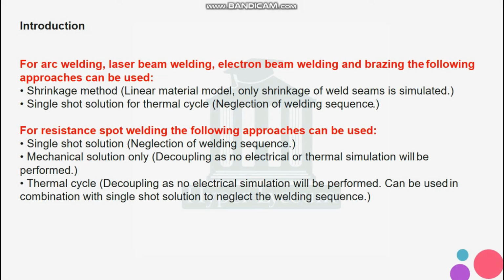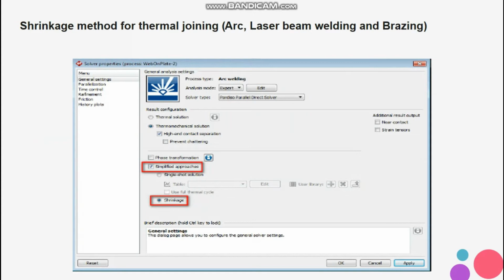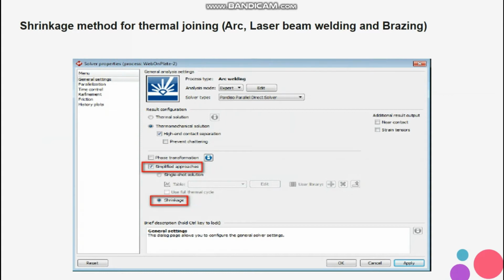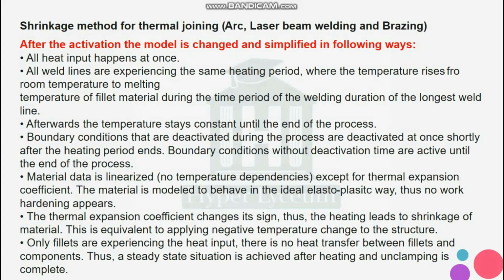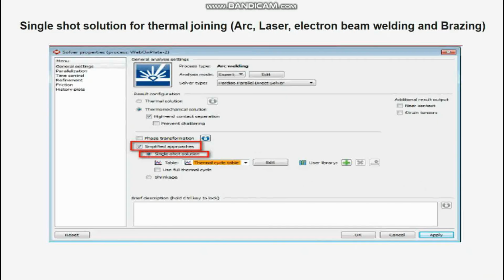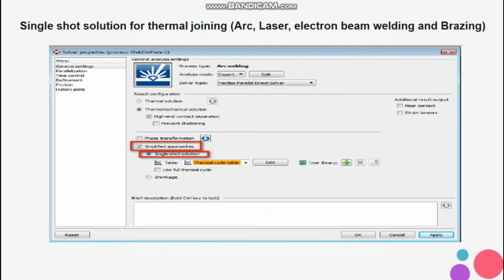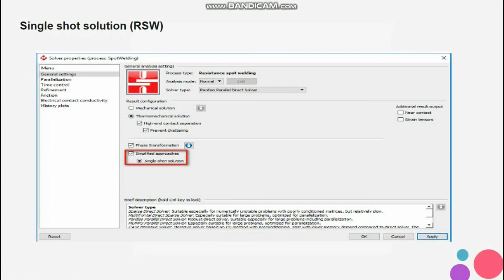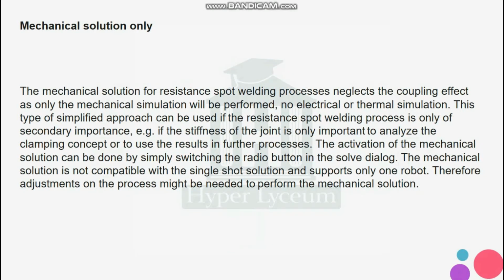Simplified approaches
All simplified approaches are used to decrease the simulation time. But be aware that this also decreases the result accuracy. For different process types, Simufact.welding offers different types or approaches to reduce the simulation time, like e.g. neglection of welding sequence, decoupling of the model or linear material models.
For arc welding, laser beam welding, electron beam welding and brazing the following approaches can be used:
• Shrinkage method (Linear material model, only shrinkage of weld seams is simulated.)
• Single shot solution for thermal cycle (Neglection of welding sequence.)
For resistance spot welding the following approaches can be used:
• Single shot solution (Neglection of welding sequence.)
• Mechanical solution only (Decoupling as no electrical or thermal simulation will be performed.)

• Thermal cycle (Decoupling as no electrical simulation will be performed. Can be used in combination with single shot solution to neglect the welding sequence.)

The video is short which is less than 15 minutes so you can quickly learn the basic parts of the software. In this video, we avoid giving too many details.